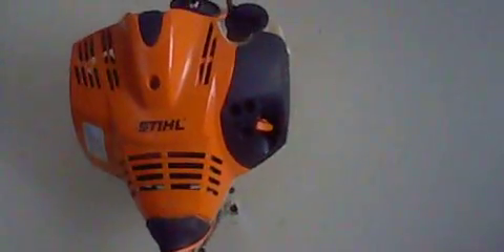Stihl fs 70 r talking video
used last week and this trimmer is a mess